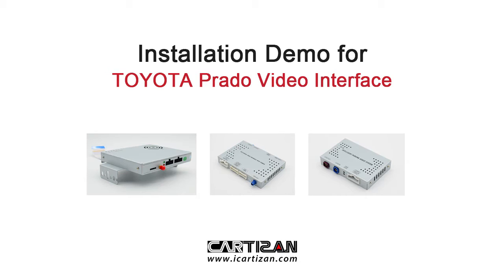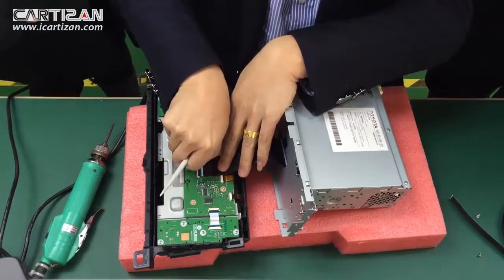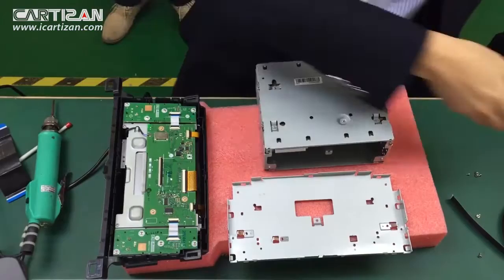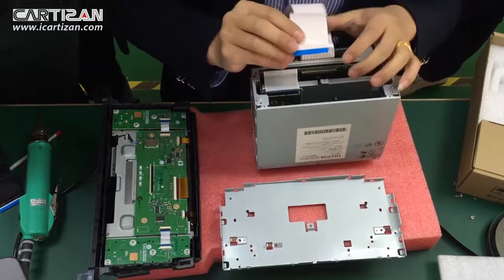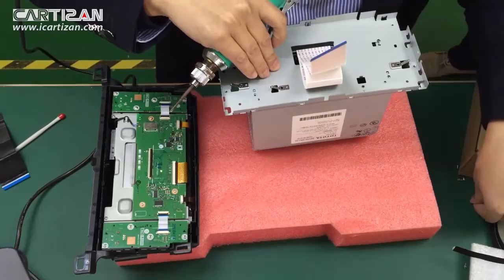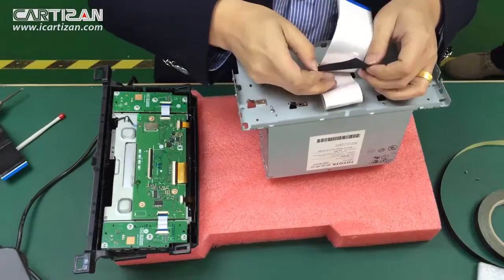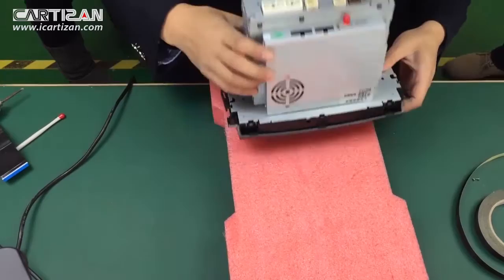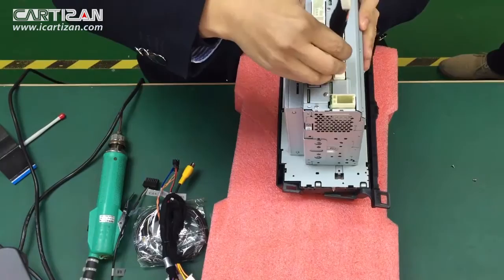Installation demo for TOYOTA PRADO video interface built-in navigation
Total solution for car multimedia video interface, all comes from Cartizan Technology.